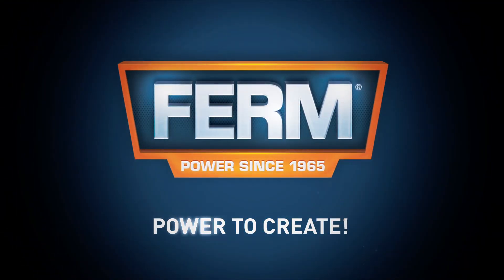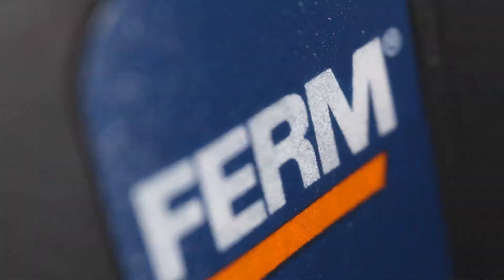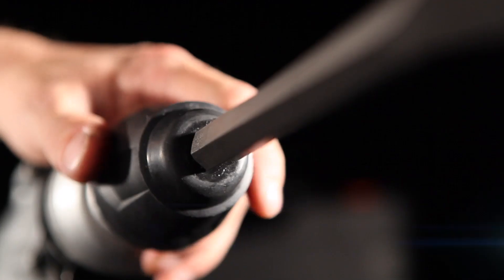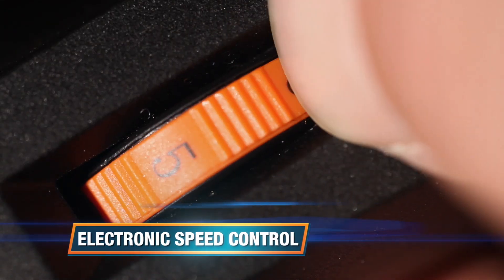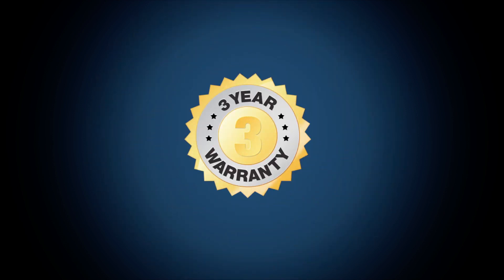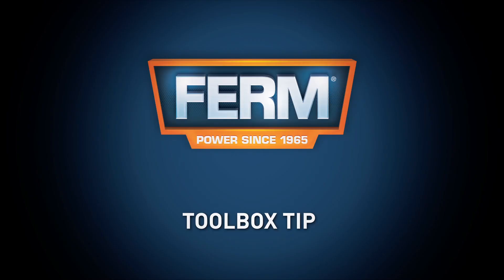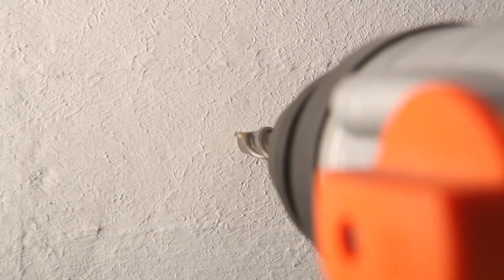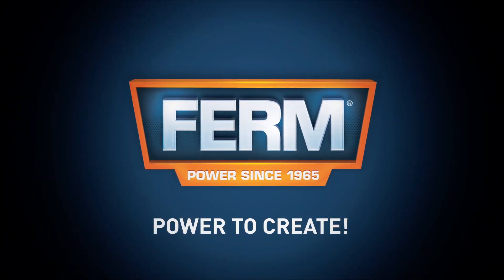FERM - Pneumatic hammer drill 1500W - HDM1021